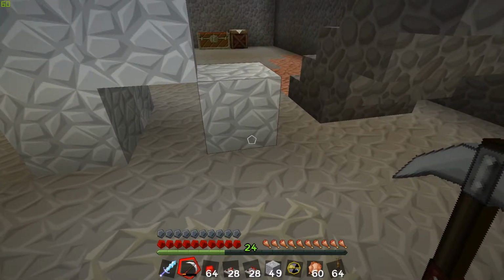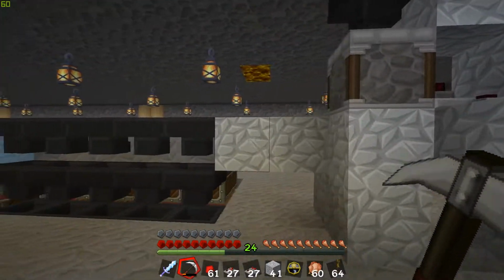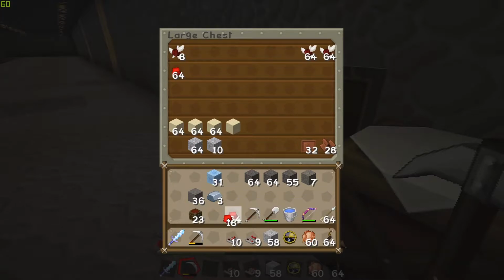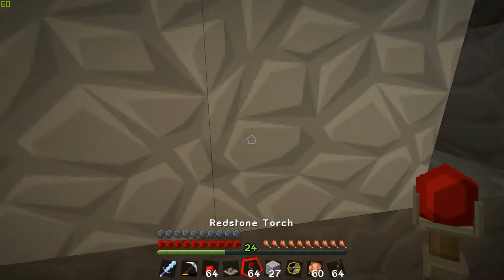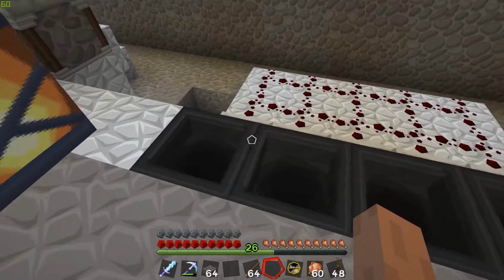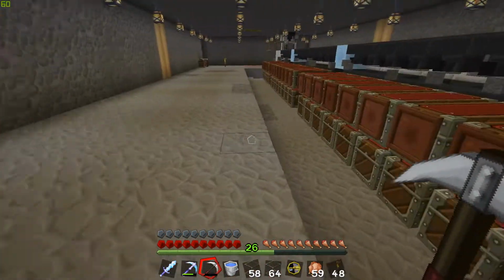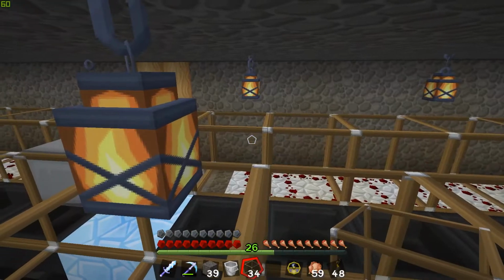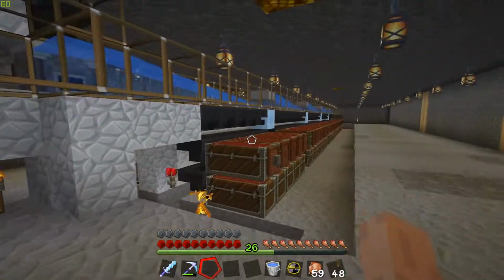Minecraft Survival Sorter Storage Machine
Hey everyone ChaosGiga here! In today's video I make my first attempt at an item sorter/storage red-stone contraption. It will make my life so much easier when looking for my items and when I just want to drop-off and go back out.